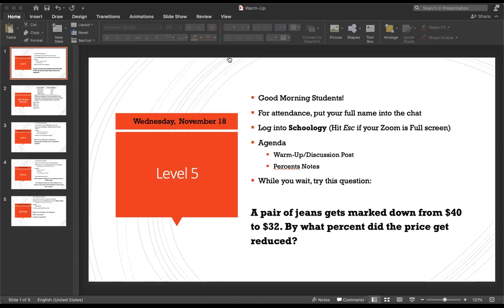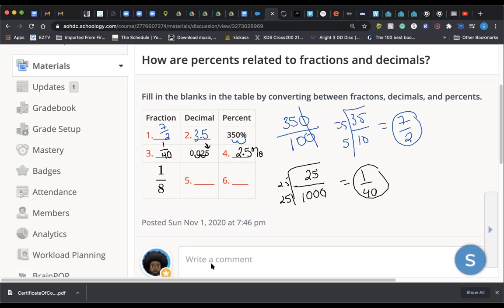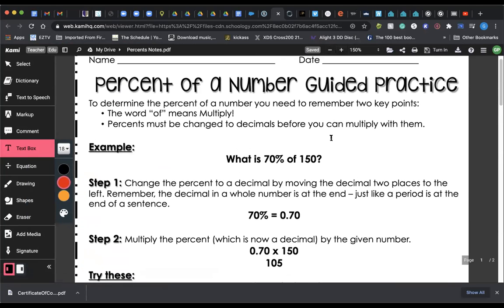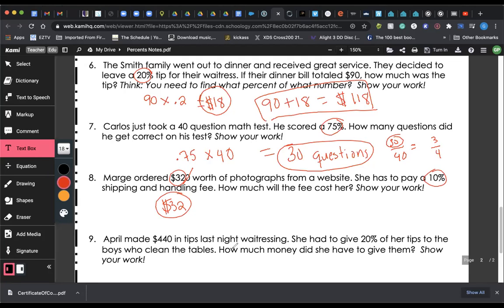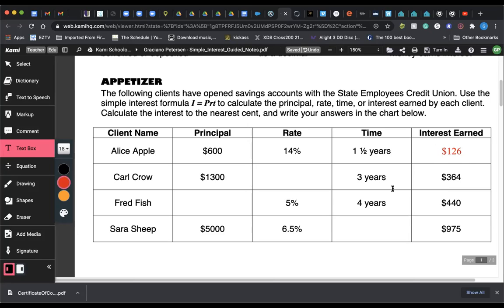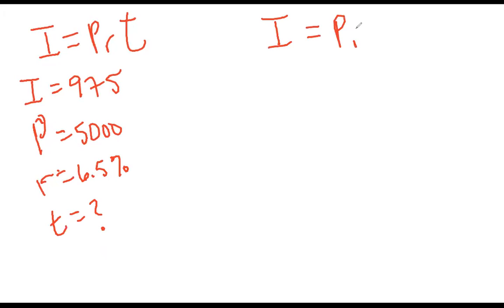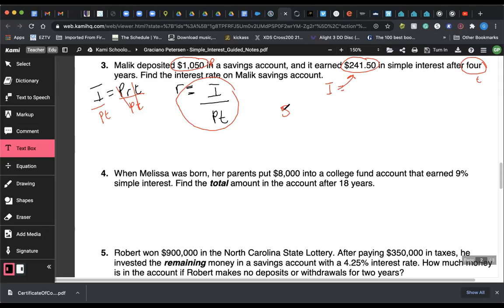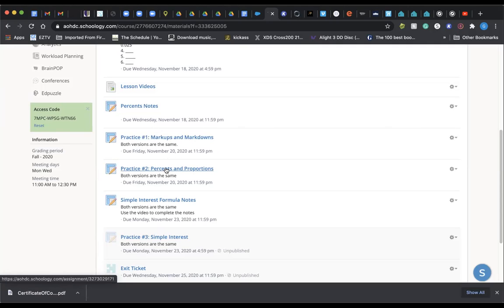Percents and Simple Interest Notes